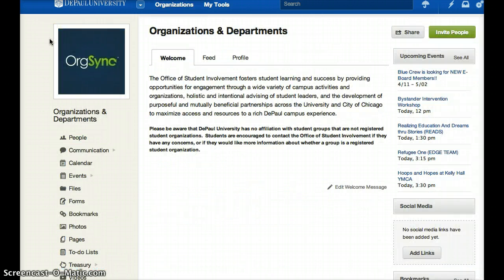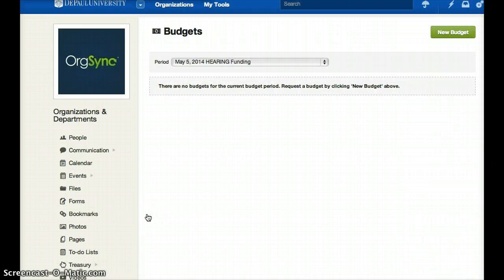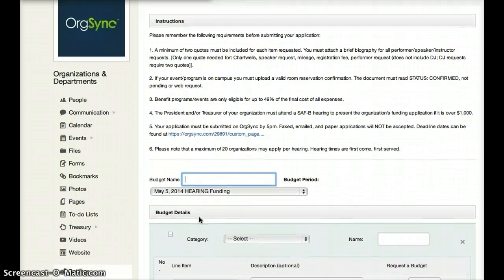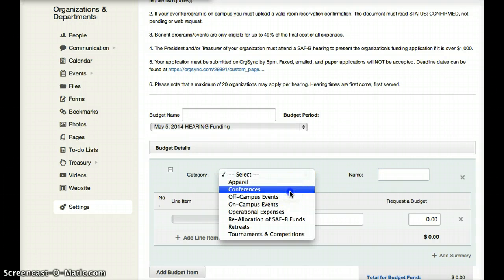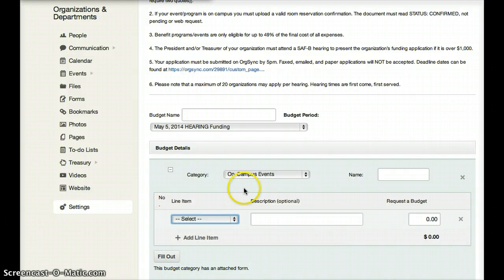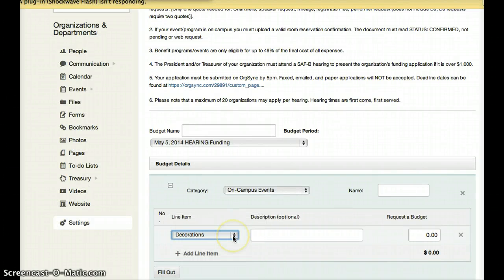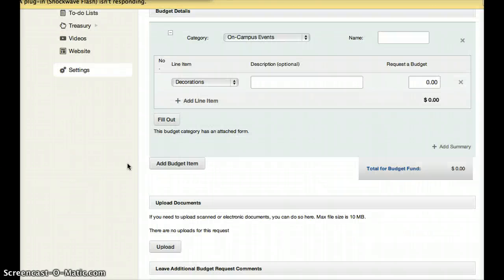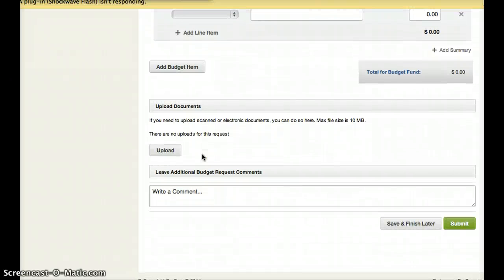How to fill out a SAF-B Application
This video will show you how to fill out a SAF-B Application on OrgSync.